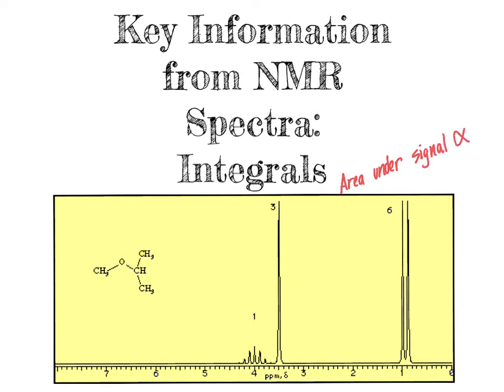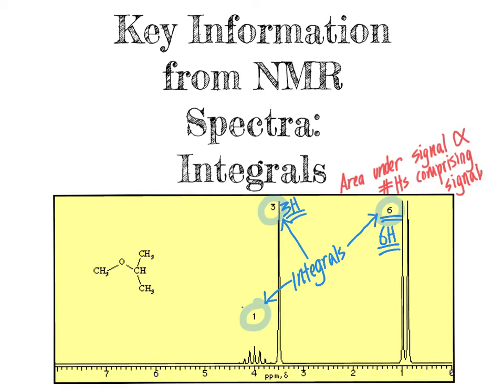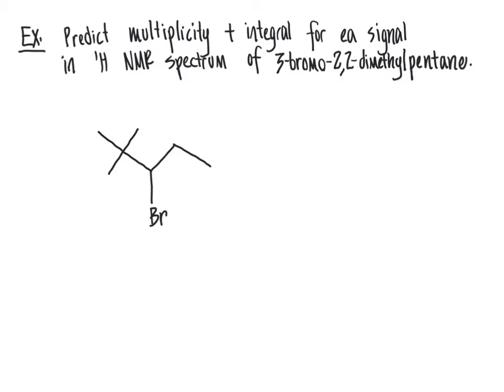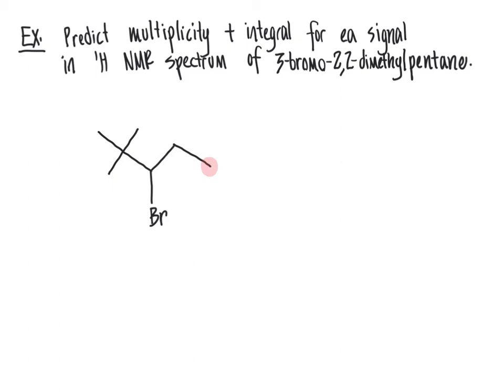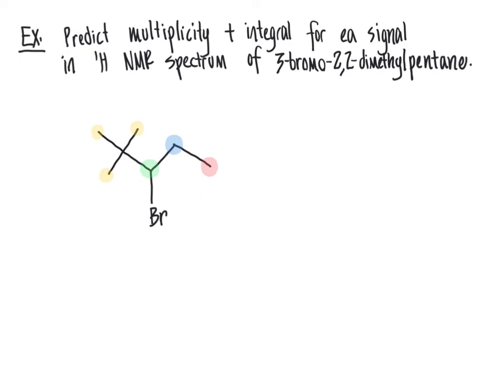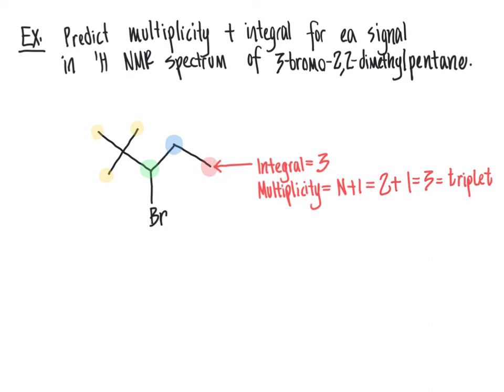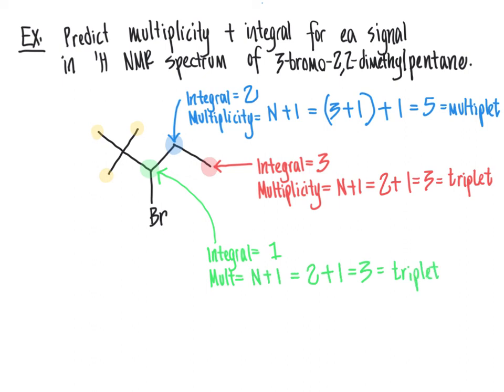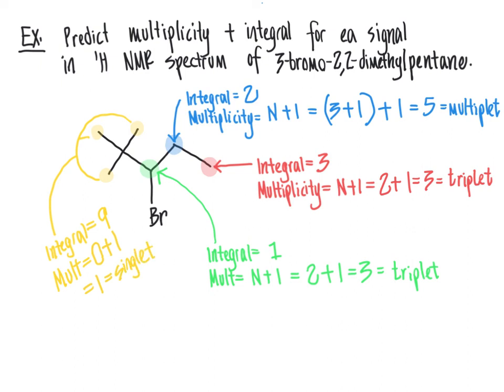107 CHM2211 Key Information from NMR Spectra Integrals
This video introduces the use of integrals in determining the structures of organic molecules using 1H NMR spectroscopy.